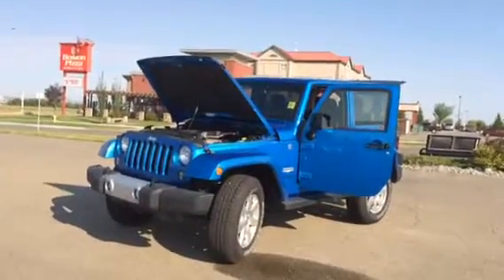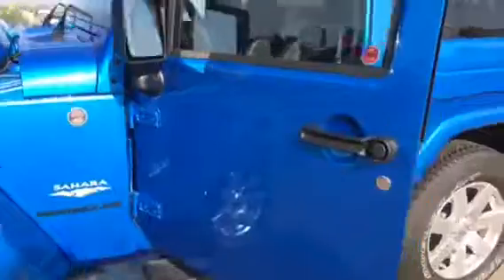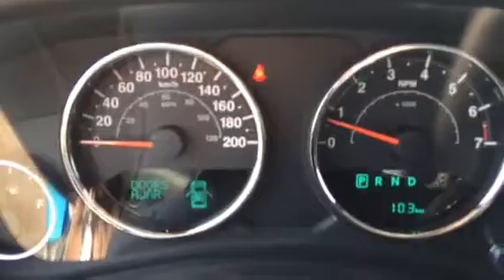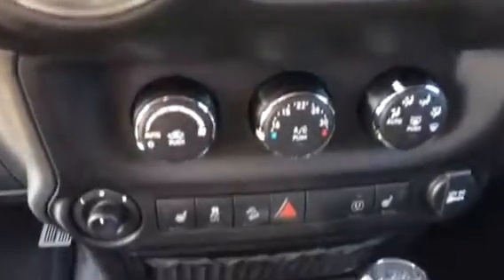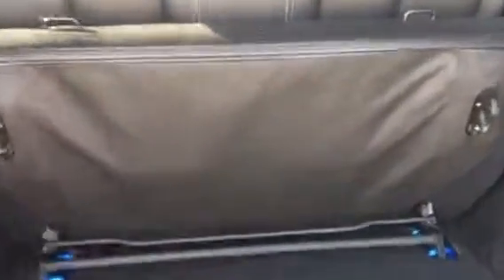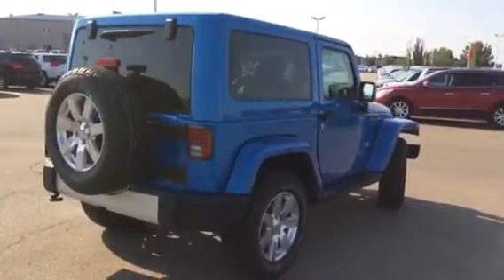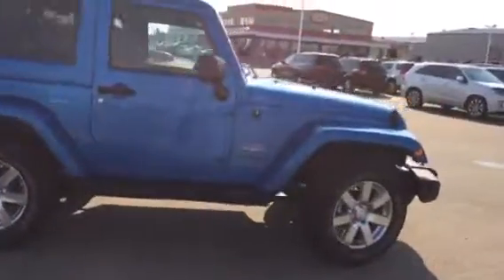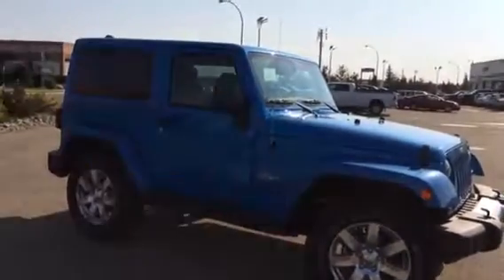15L2725-2915 JEEP WRANGLER SAHARA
For John McConnell